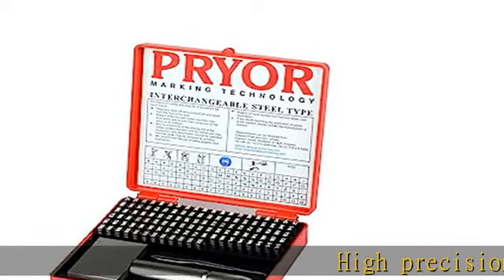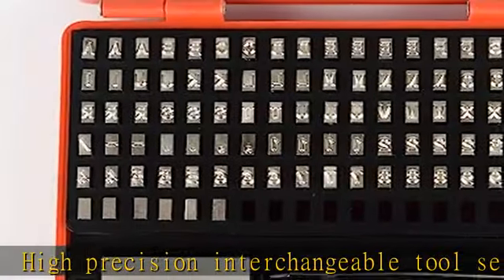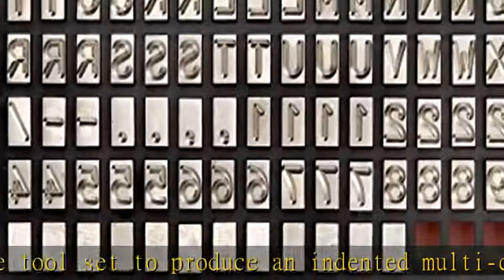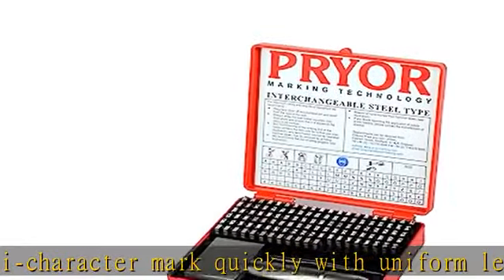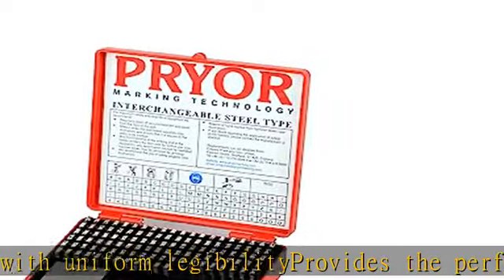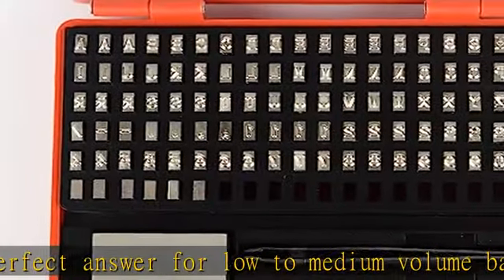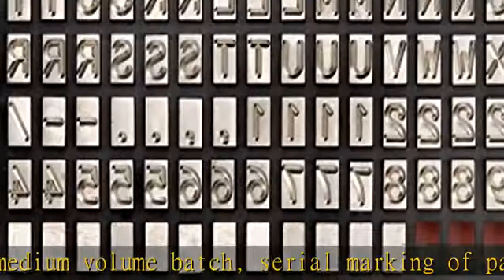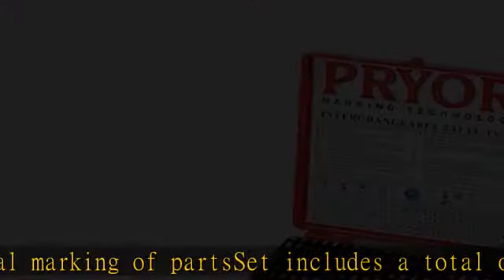Pryor TIFH015 Interchangeable Steel Type Fount Set, Complete with Hand Holder, 1/16", 1.5mm